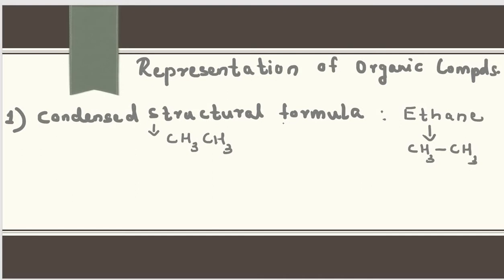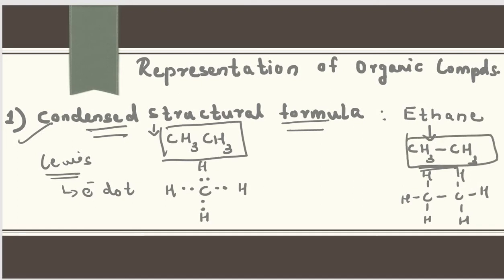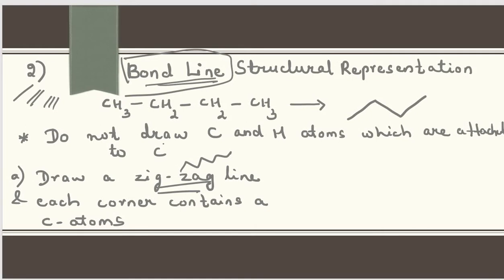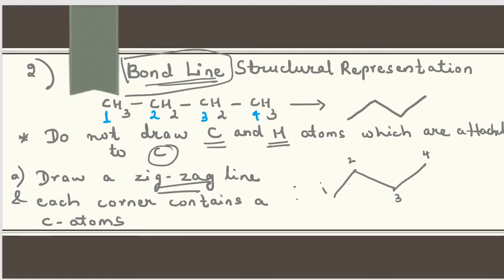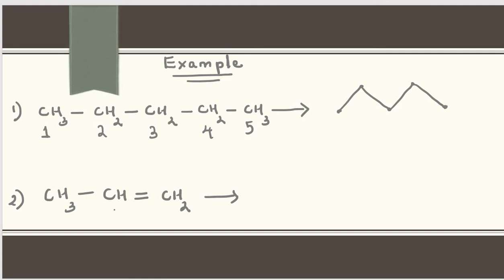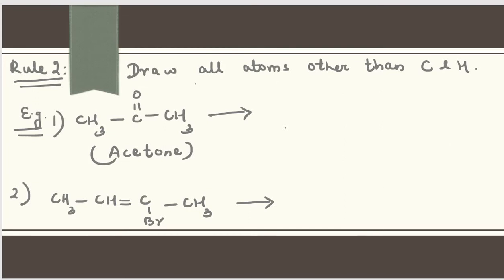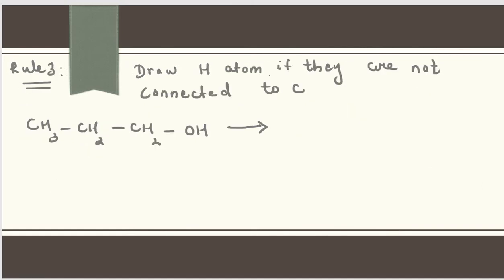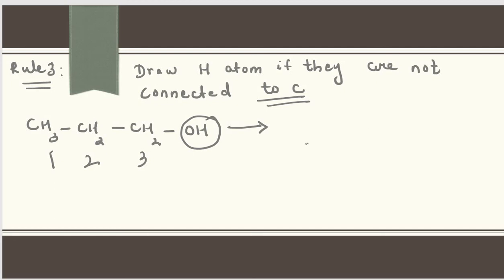BOND LINE REPRESENTATION ( CLASS 11 ORGANIC CHEMISTRY)